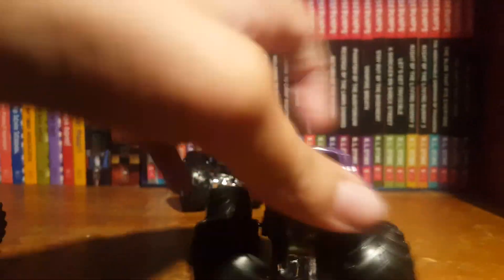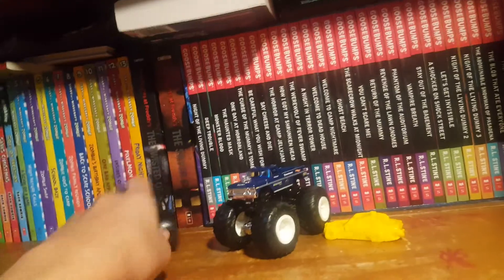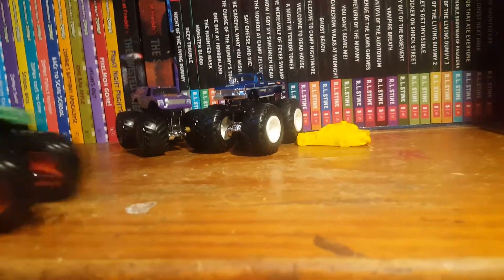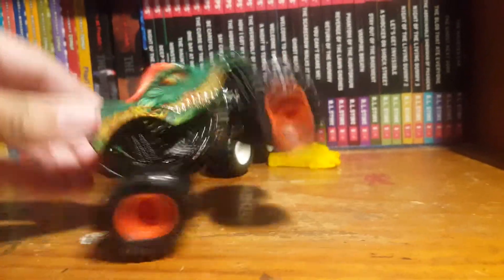Unboxing Dragons & Jester purple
Instagram Riley Brooks110606